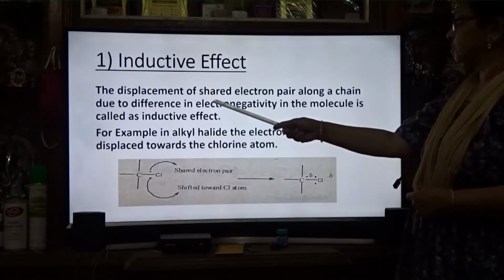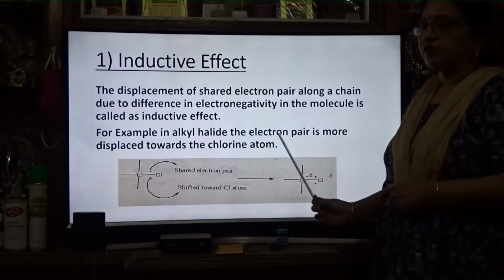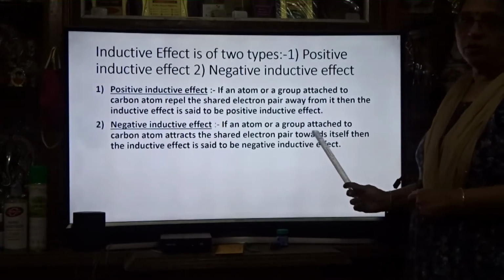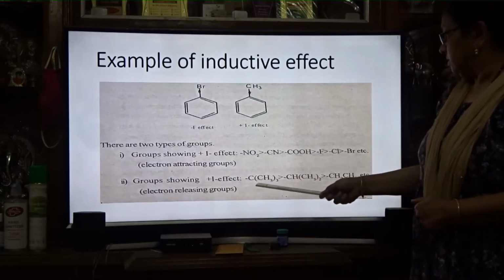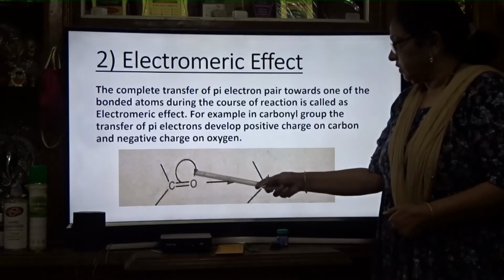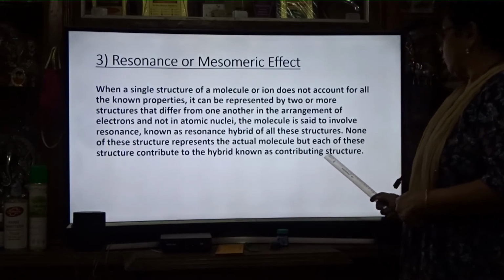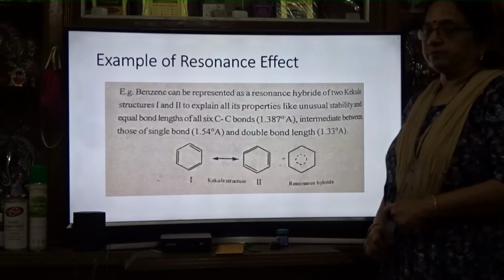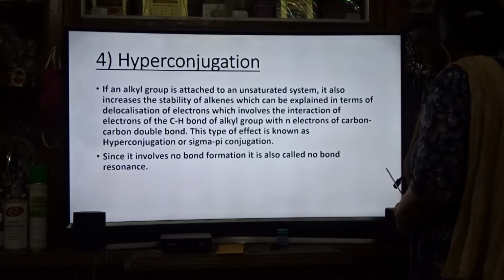BSc Sem I | Paper II | Lecutre 12